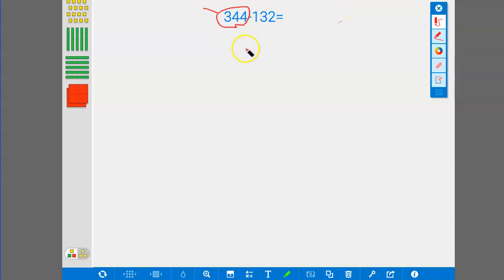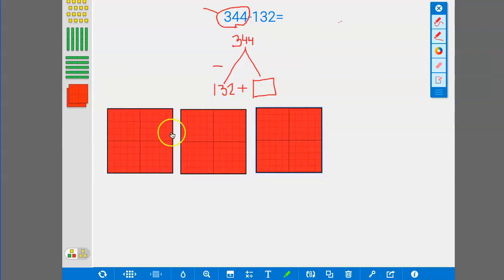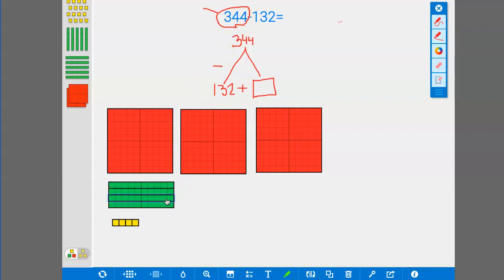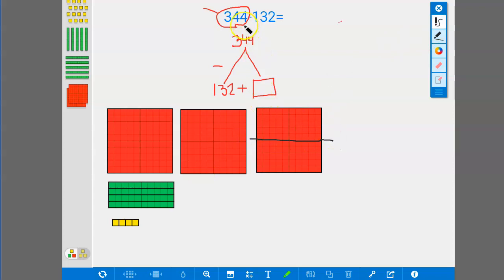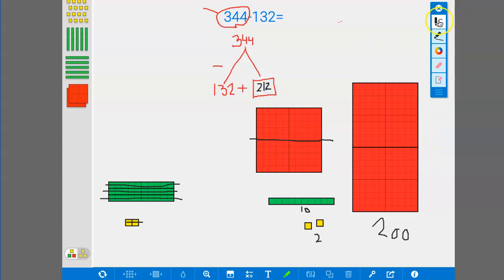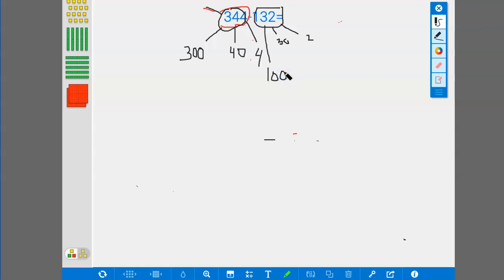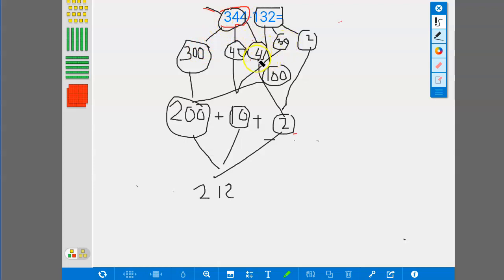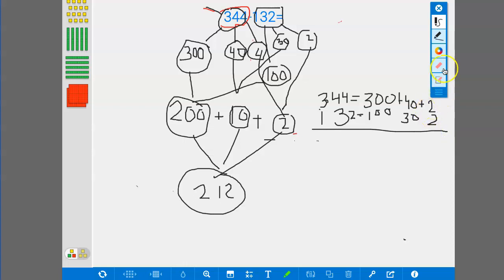subtracting 3digit numbers without ungrouping